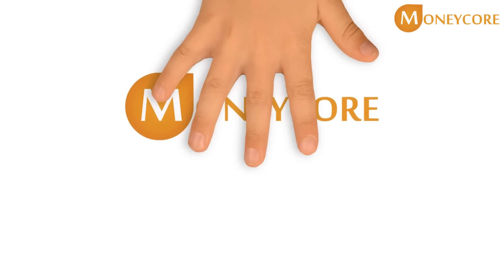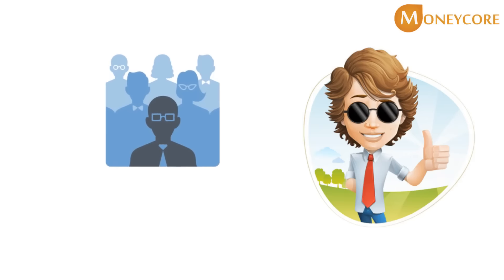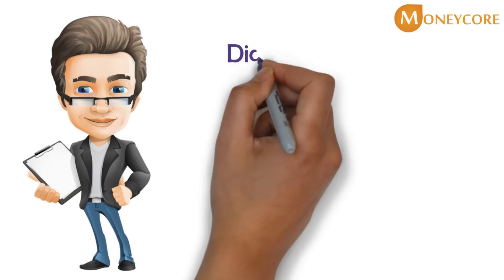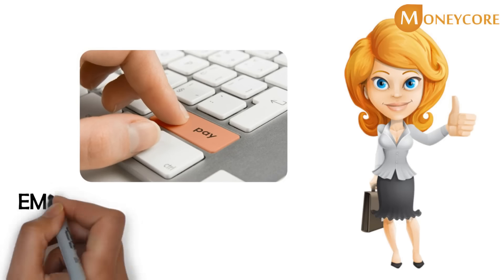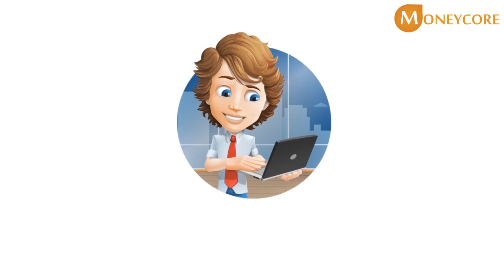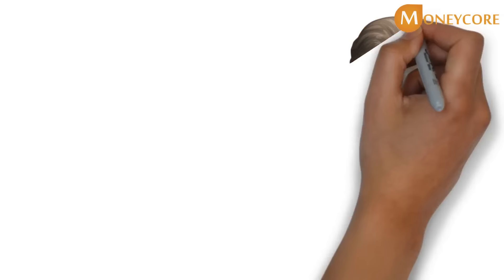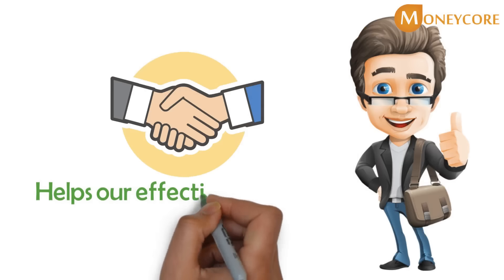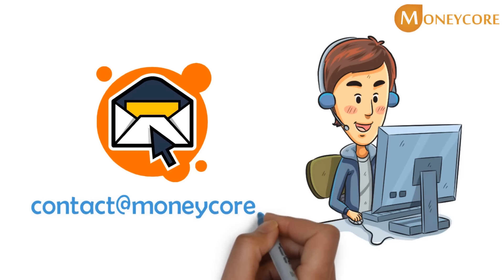MONEYCORE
It's about ordinary people achieving phenomenal results!